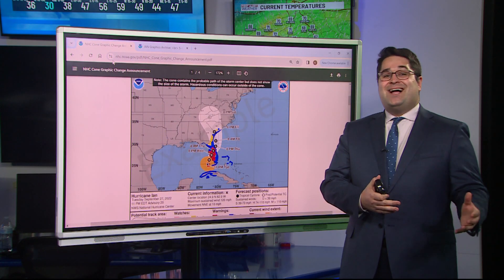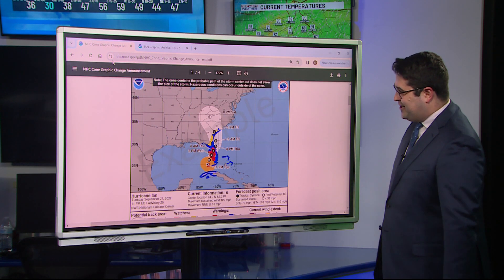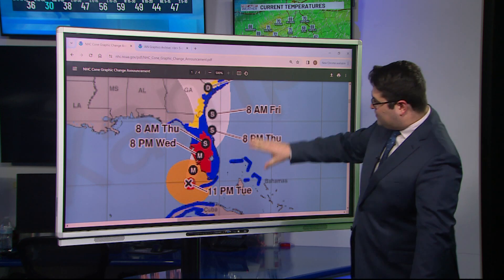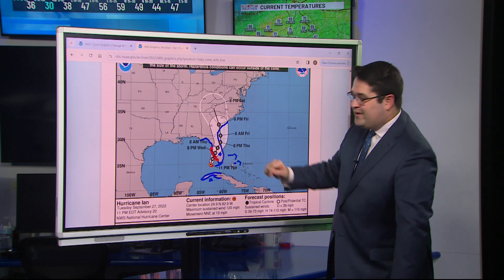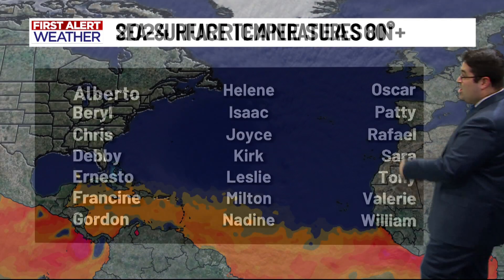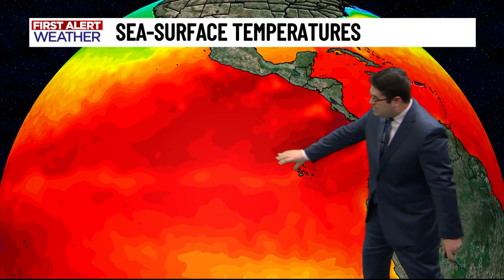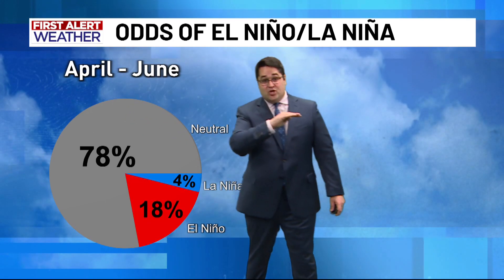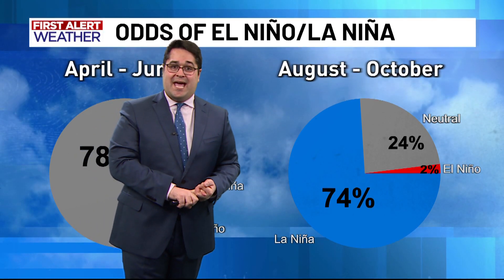Early Look Ahead to 2024 Hurricane Season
We are still over 3 months away from the beginning of the 2024 Atlantic Hurricane Season, but Sean Bellafiore has a look at some changes you will see from the National Hurricane Center & some early indicators that could point to a busy hurricane season.